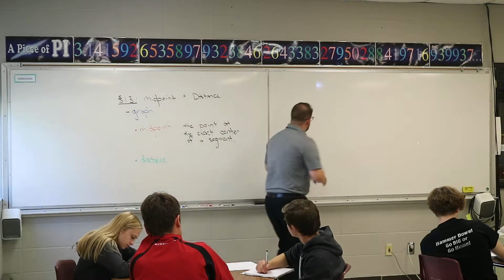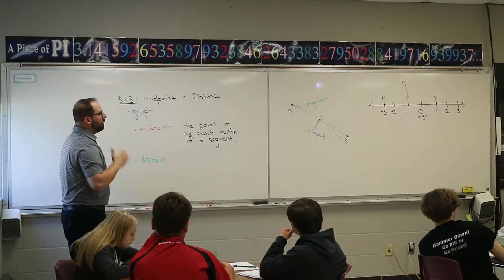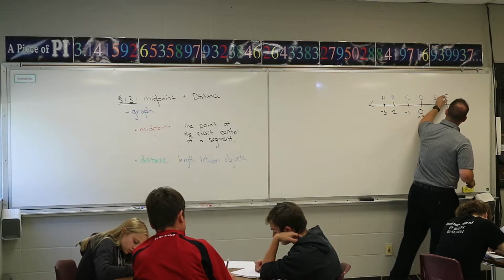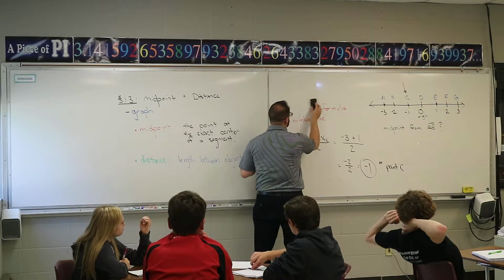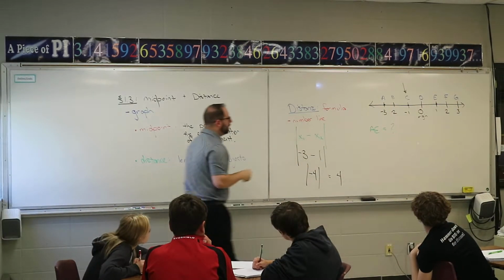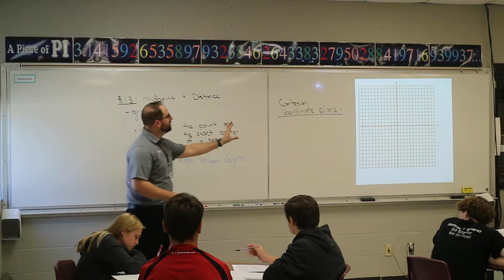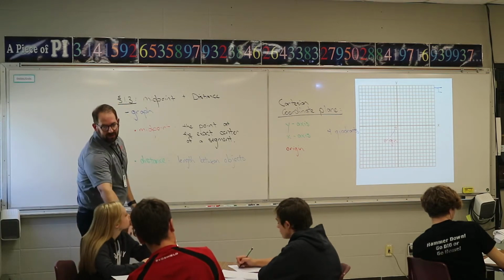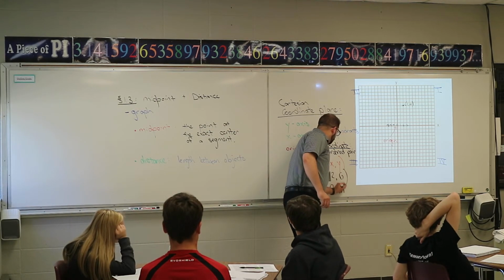Geometry Section 1.3: Midpoints & Distance intro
Section 1.3: Midpoints & Distance intro
-notes